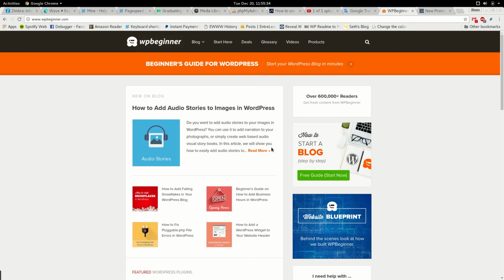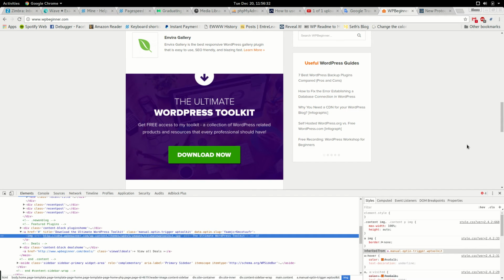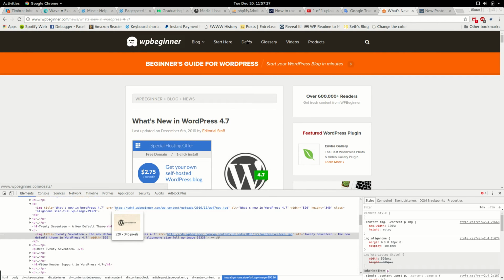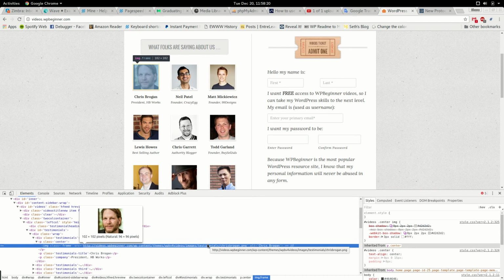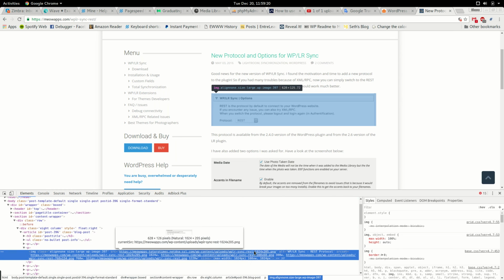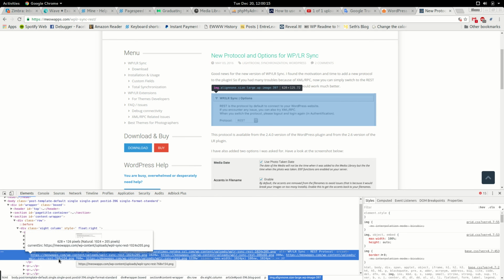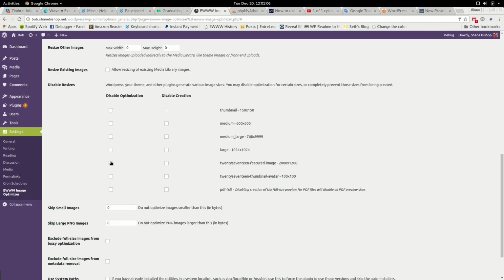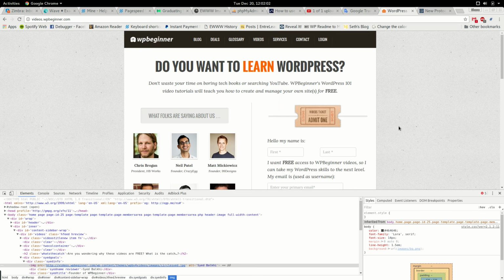Finding WordPress image resizes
Along with how to disable and/or customize those via the WordPress settings, and the EWWW Image Optimizer plugin.